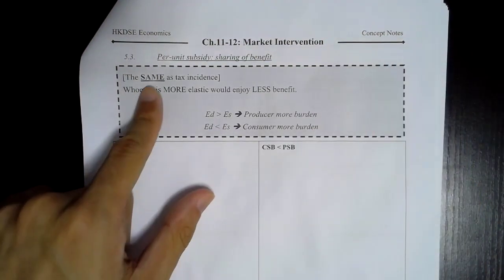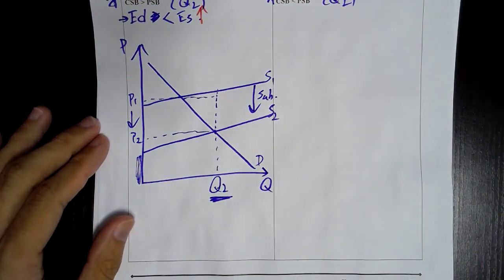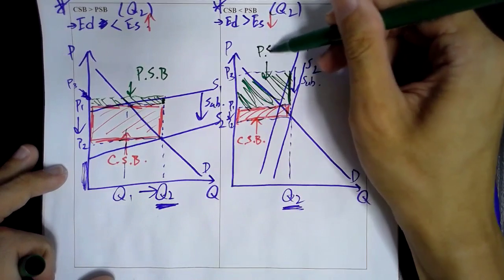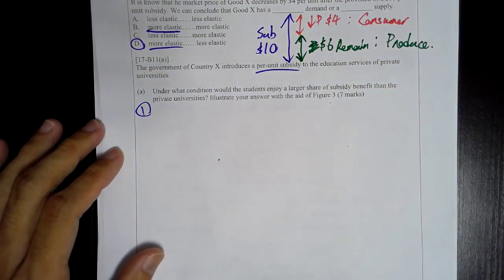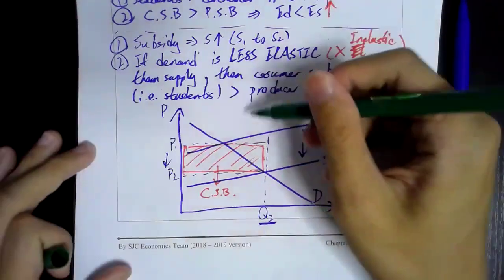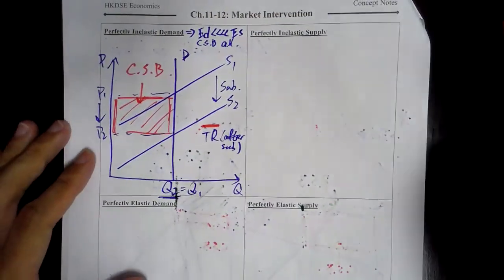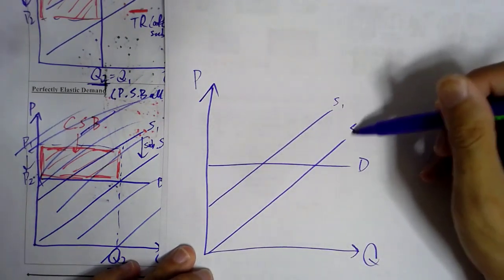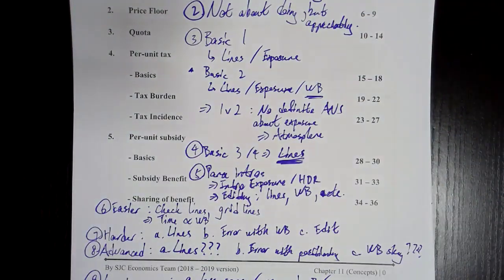Chapter 11: Market Intervention (6 - Sharing of subsidy benefit)